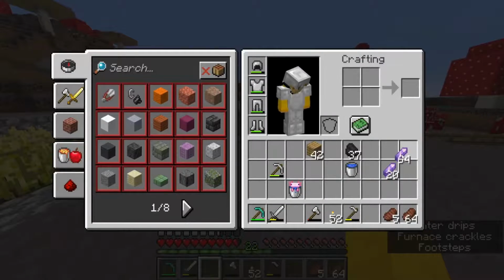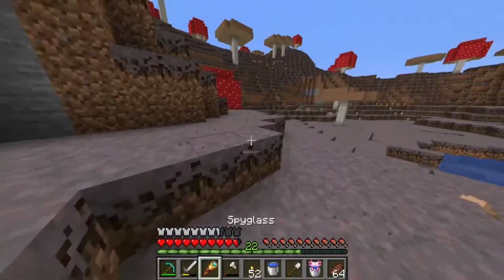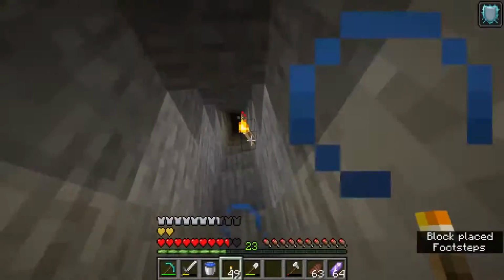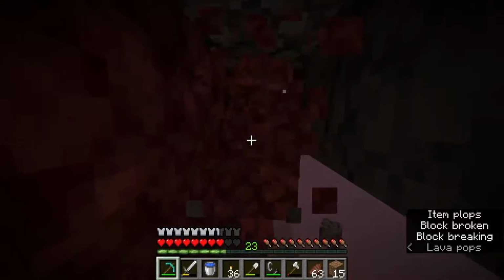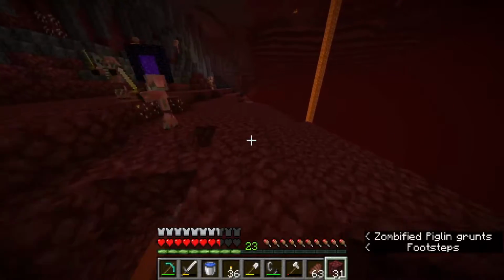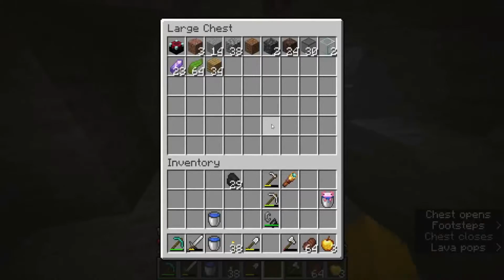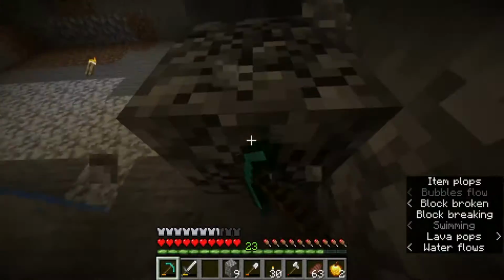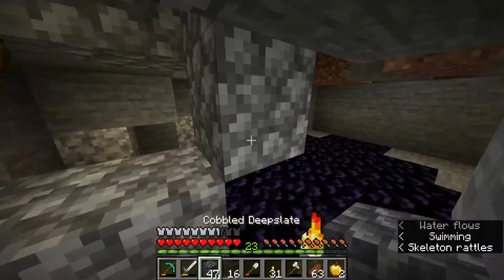Minecraft BMACraft Season 2 SSP 1.17 02 Skele Xp Farm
Welcome Back To Another Episode Of BMACraft Season 2 So In This Episode I Work On A Early XP Farm A Skele Spawner With The New Tinted Glass.

Music In Background is by C418
Alpha
Blocks
Ward

also if you have discord join my youtube discord